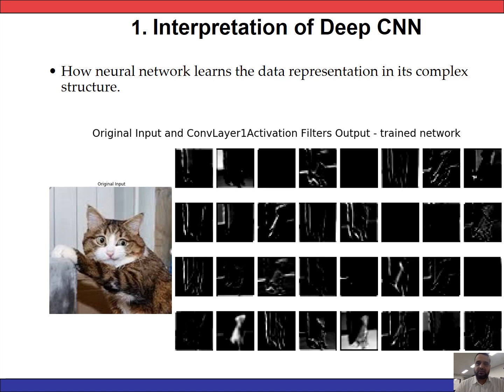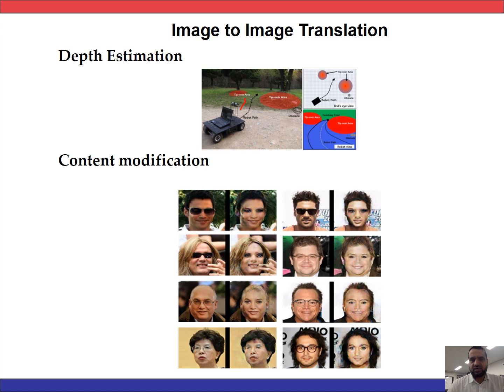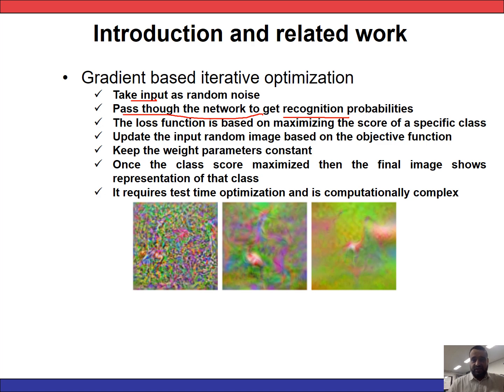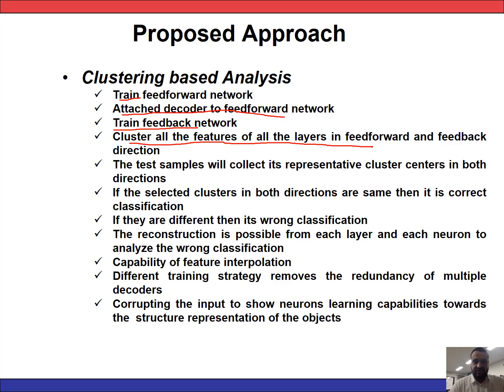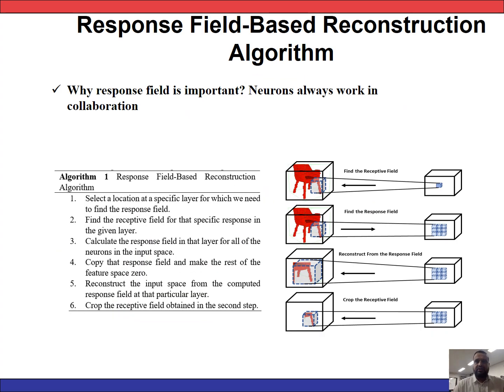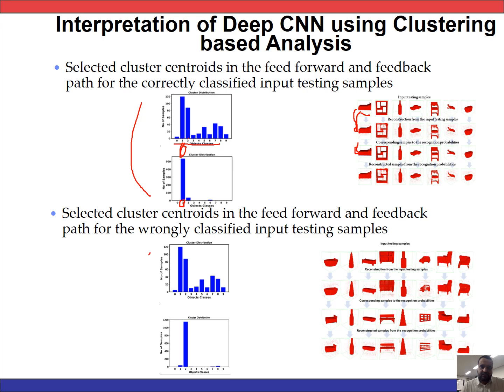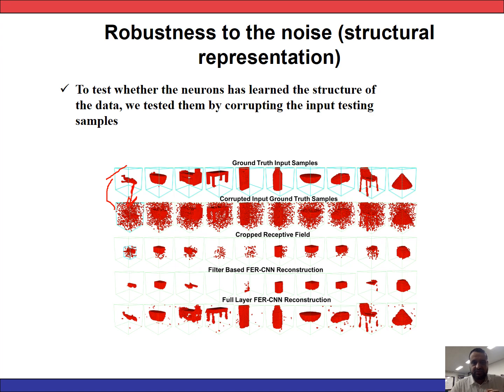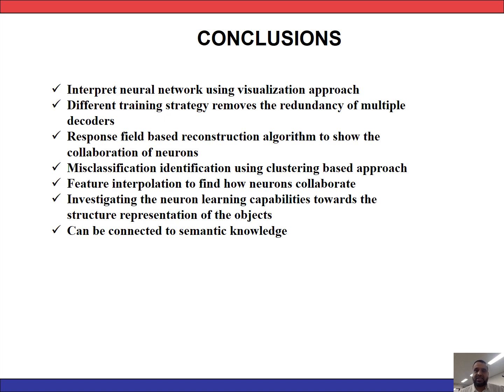Interpretation of Neural Network Lecture 7